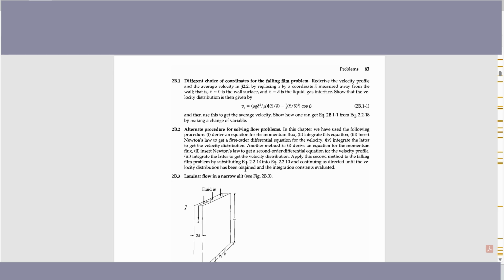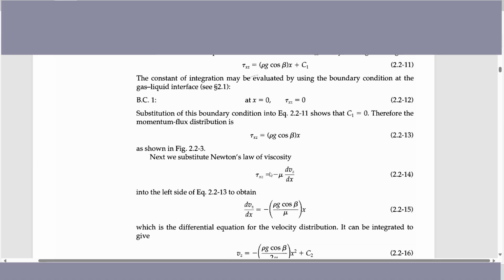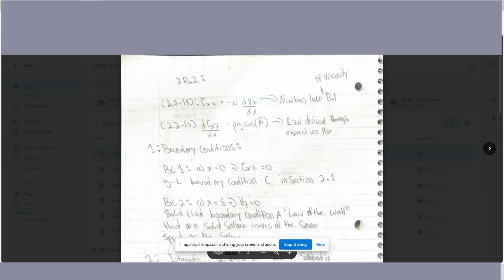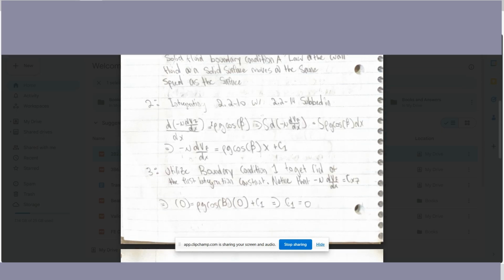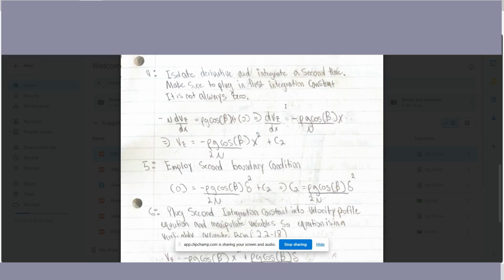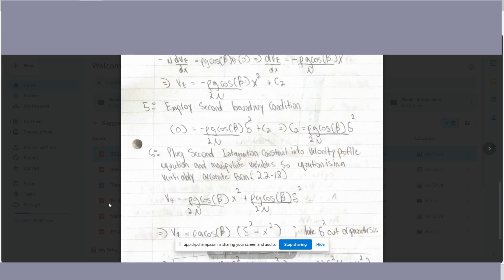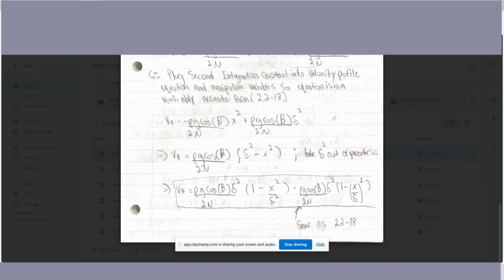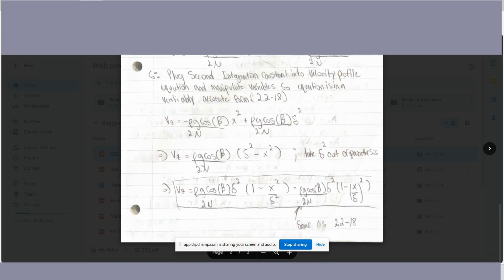Problem 2B.2 Walkthrough. Transport Phenomena second edition.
Hi, this is my Third video in my Transport Phenomena I series.